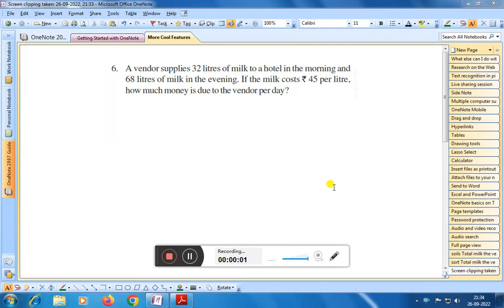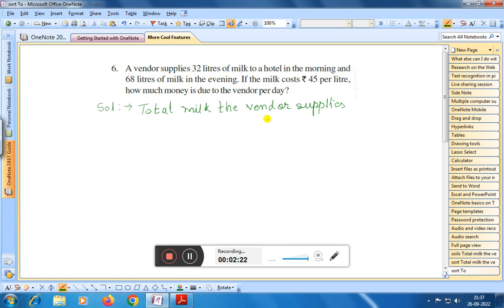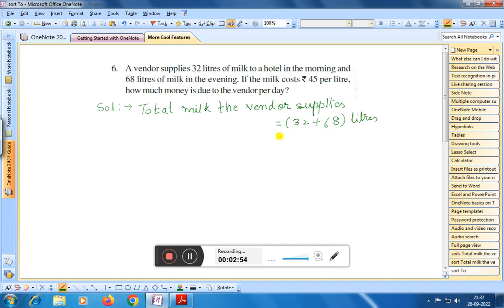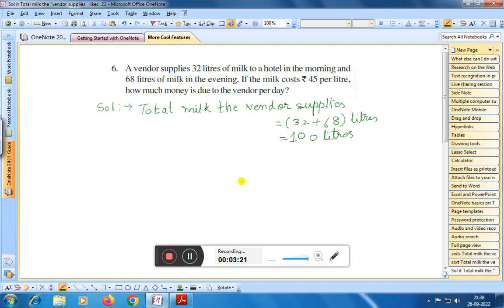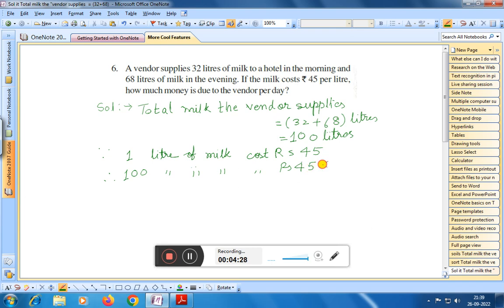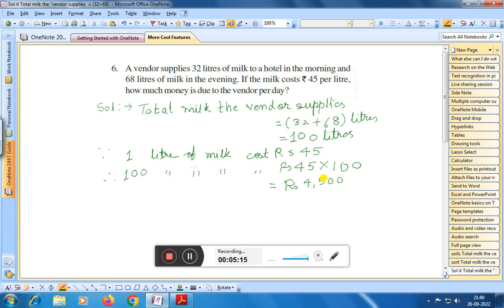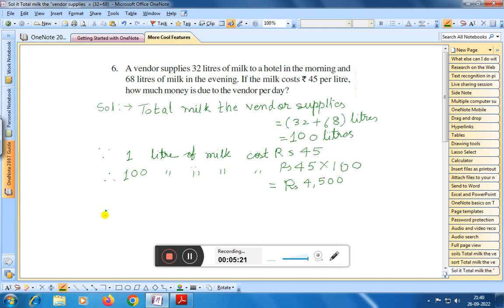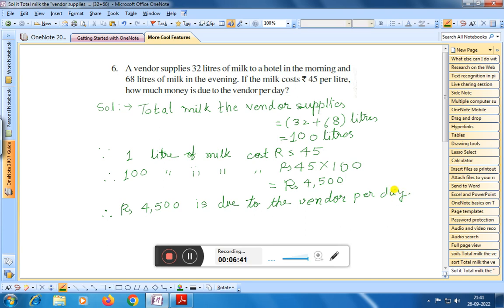NCERT,CBSE,EX-2.2,Q.NO-6,WHOLE NUMBERS,CLASS6 MATHS